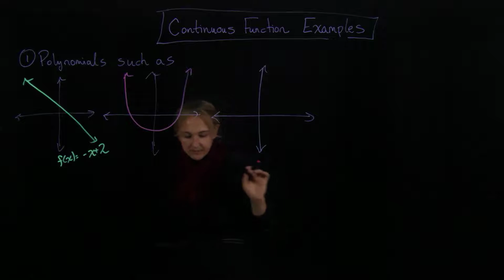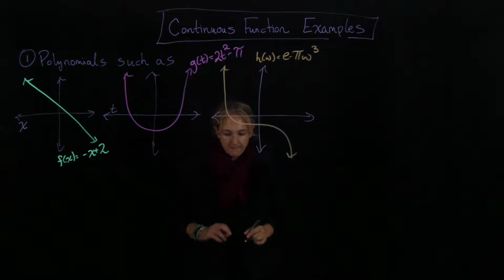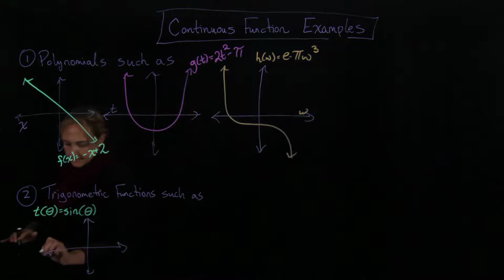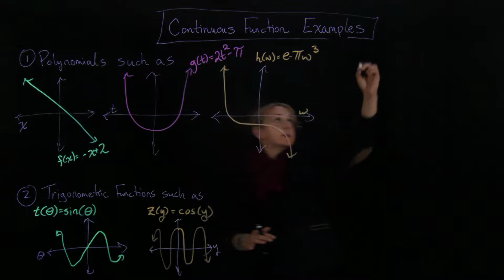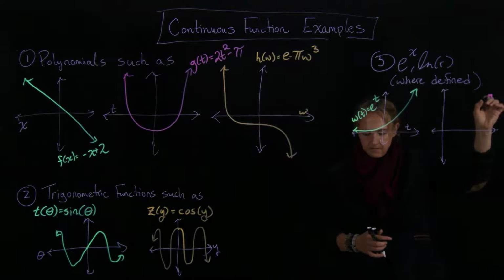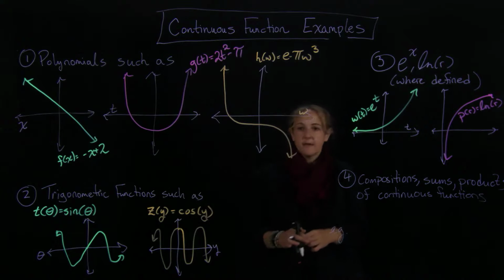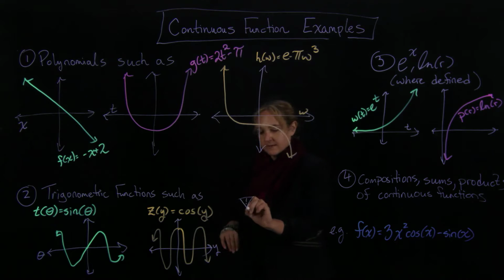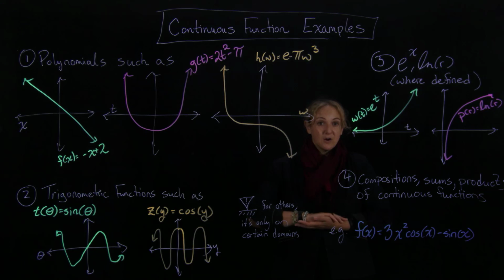Continuous Function Examples